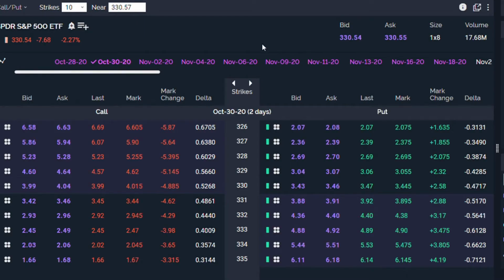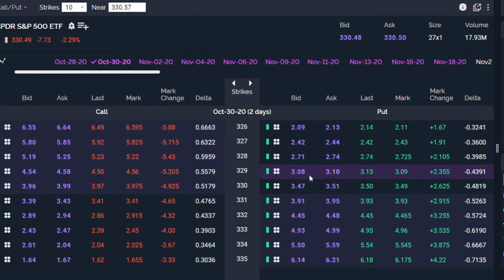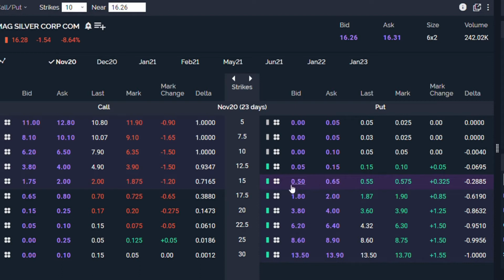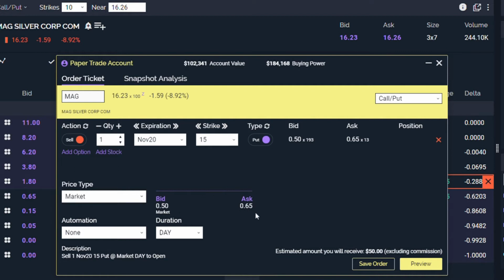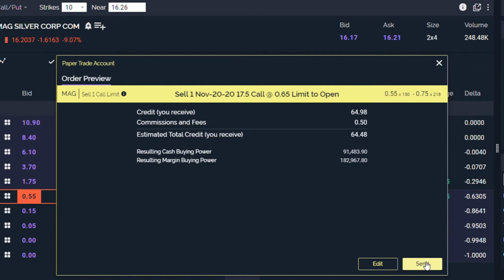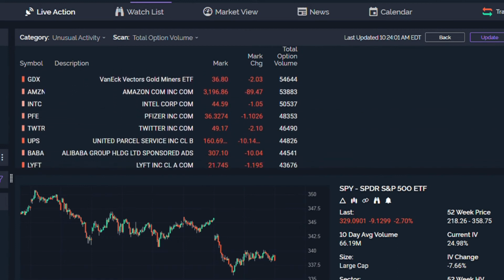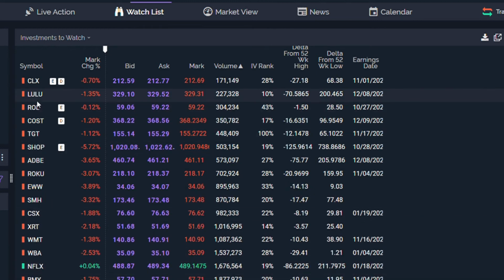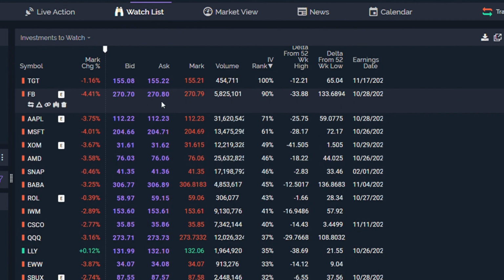Why Liquid Options Are Important For The Wheel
Liquid options are important for making money with the wheel strategy. The spread is the difference between the bid and ask, and you want this to be small. In a volatile market the spread can widen and it can be harder to sell at a good price.